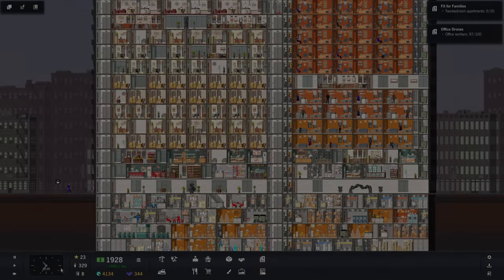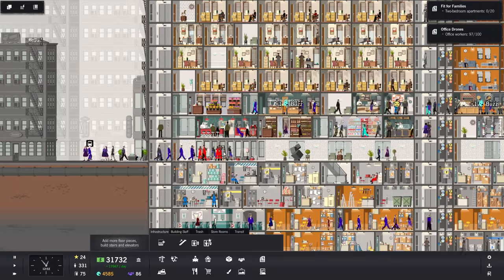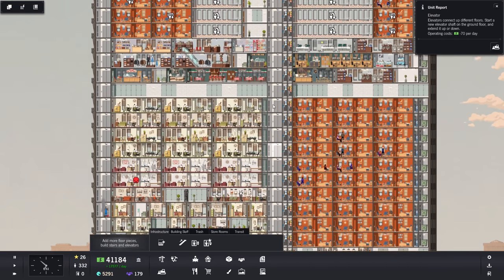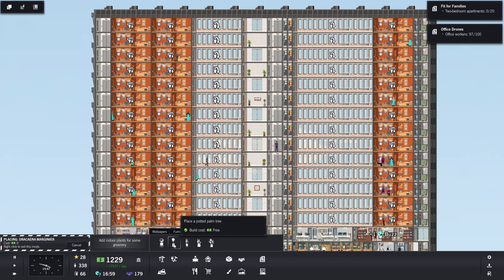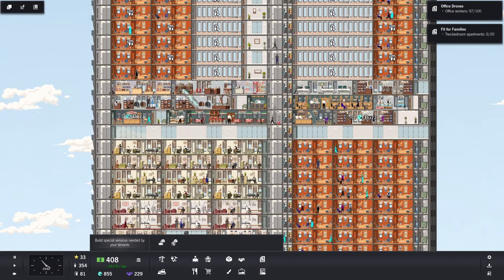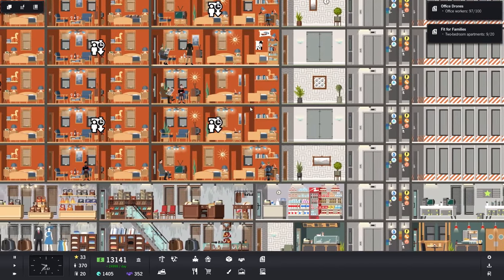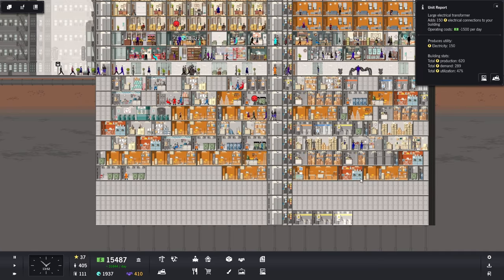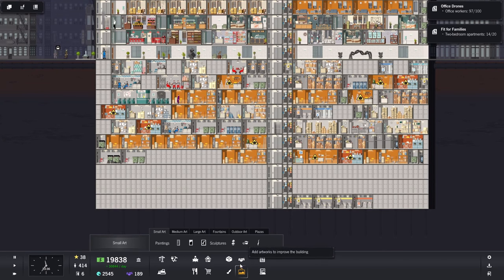Project Highrise *Extended First Taste* - 7. Fancy Flats - Let's Play Project Highrise Gameplay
Welcome back to Project Highrise, a new skyscraper by SomaSim and published by Kasedo Games! Now how many more luxury apartments will we need before the fancy families want to live here?

Project Highrise is an indie tower-construction and management sim, developed  SomaSim and published by Kasedo Games which harkens back to the days of Sim Tower. You'll be tasked to manage the fluctuating moods of your tenants as they navigate a fluctuating economy while working or living, or even shopping at your majestic tower!

You are the ever present manager, tasked with a multitude of goals through the many and varied scenarios, or given free reign to shape the tower of your dreams in the sandbox mode. Build a tower up from scratch, or take charge of a failing highrise and attempt to bring it back from the brink with your expert managerial skills!

Let's Play: Project Highrise *First Taste*